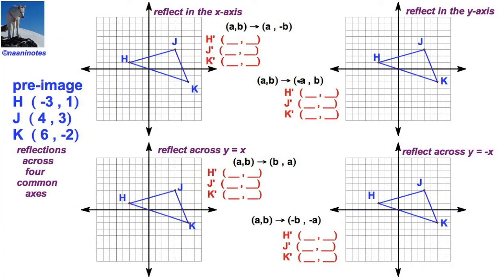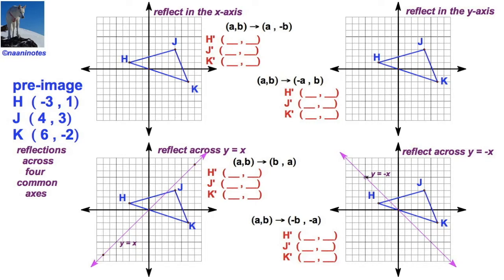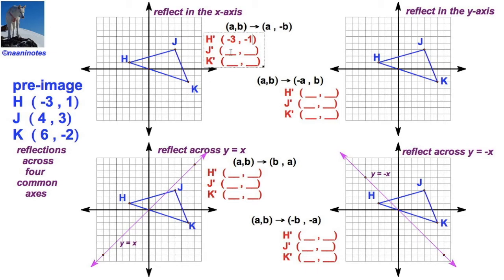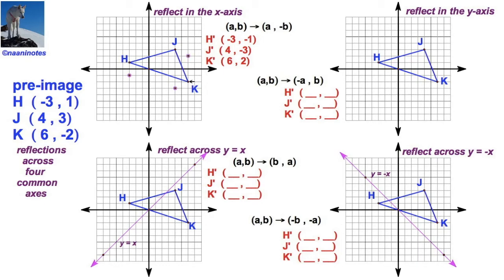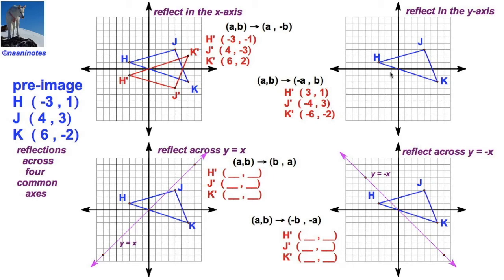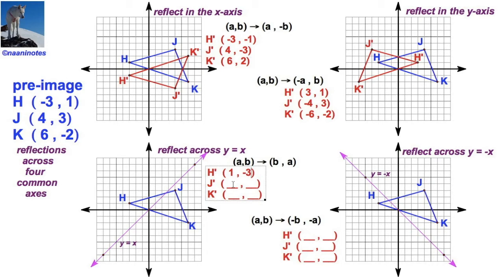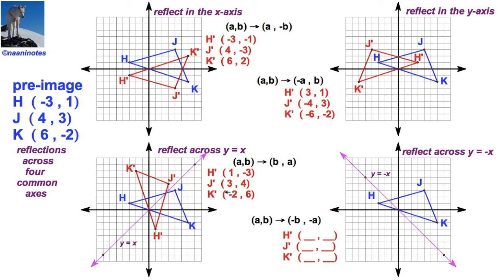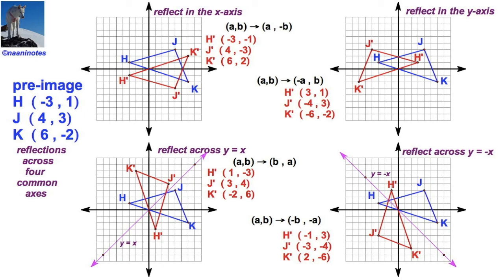9.3 Reflections across four common axes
Reflections in the coordinate plane for High School Geometry.
Use the coordinate rules to reflect one pre-image across four common axes.
Use the coordinate rules and graph images.
Reflect across the x-axis:  (a,b) to (a,-b)
Reflect across the y-axis:  (a,b) to (-a,b)
Reflect across y = x:  (a,b) to (b,a)